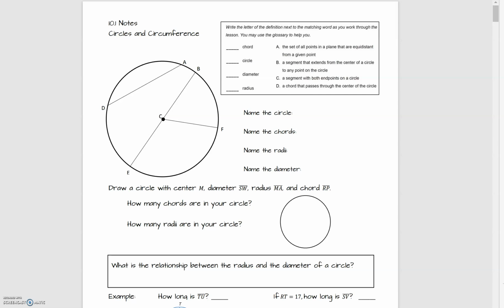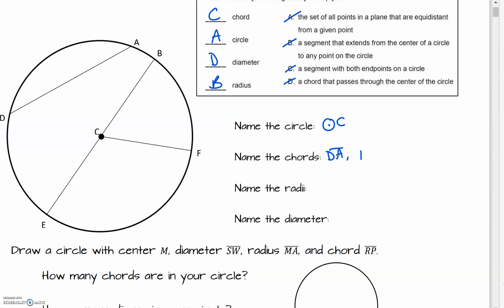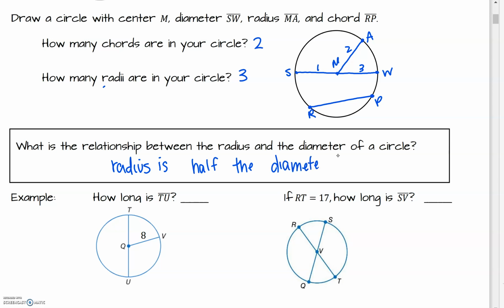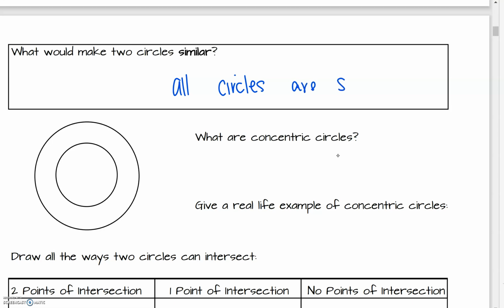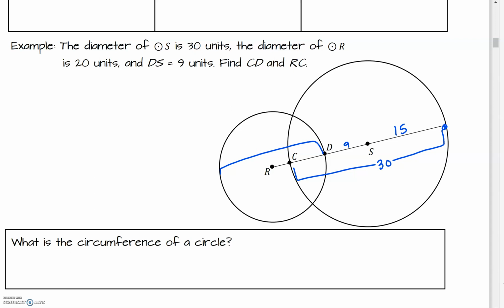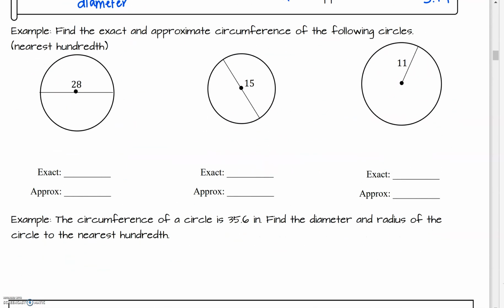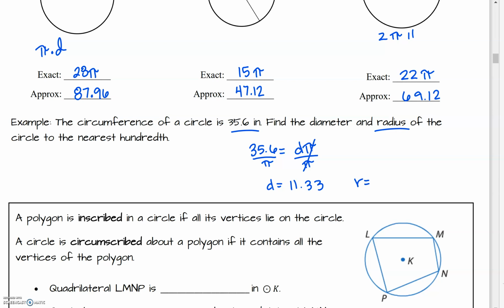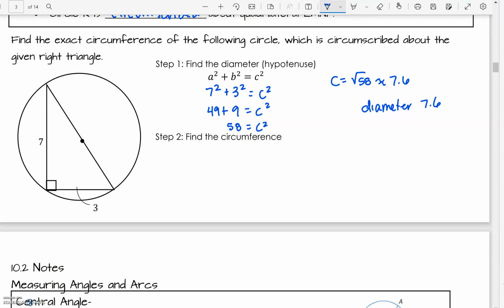10.1 Circles and Circumference